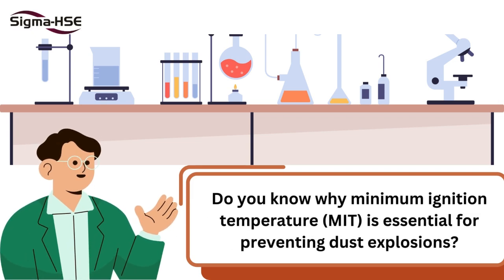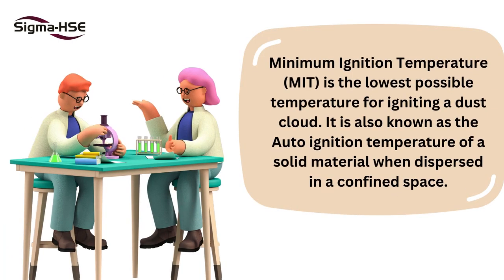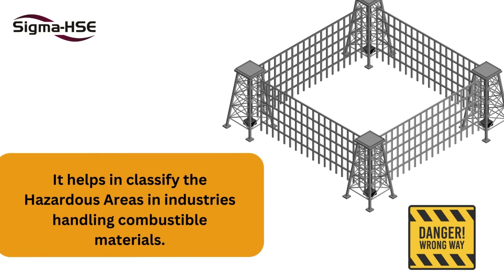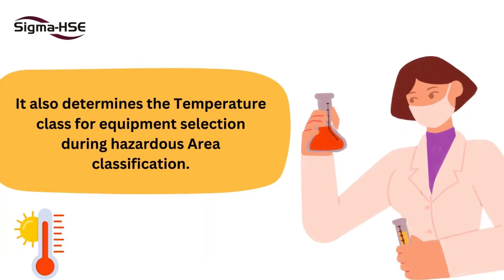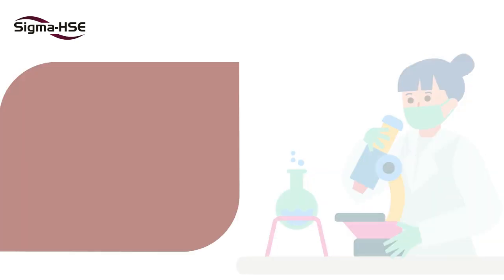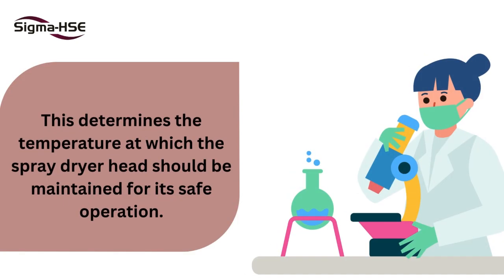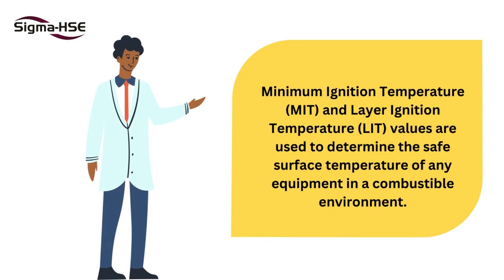Minimum Ignition Temperature (MIT) - Sigma HSE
Minimum Ignition Temperature (MIT) determines the temperature at which the spray dryer head should be maintained for its safe operation. It also helps in classify the Hazardous Areas in industries handling combustible materials.

And, get updates of recent happenings, events and webinars,.